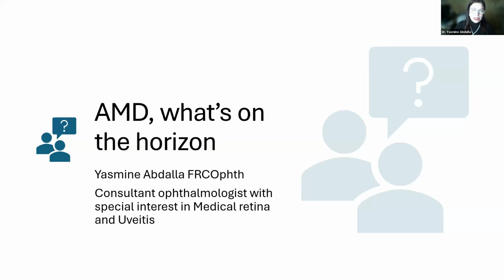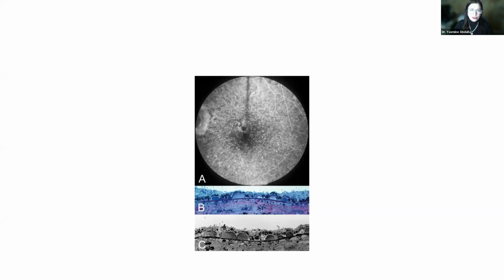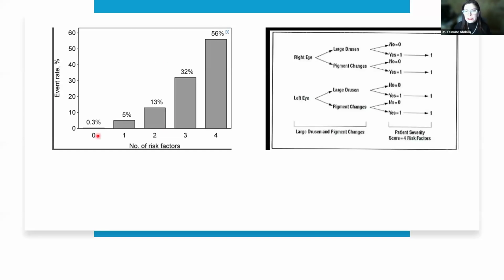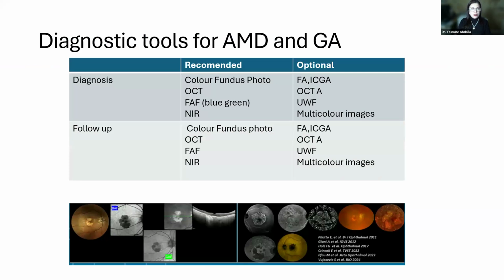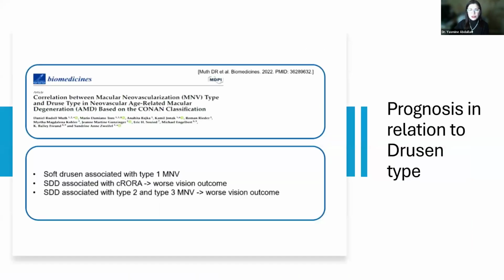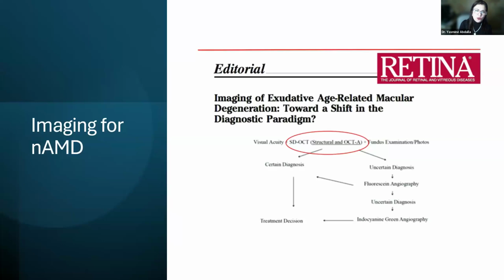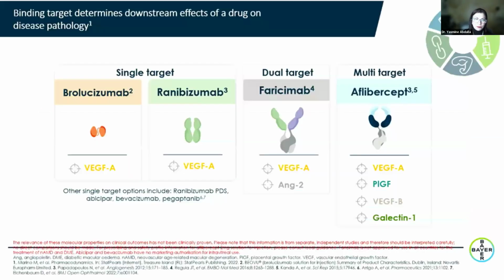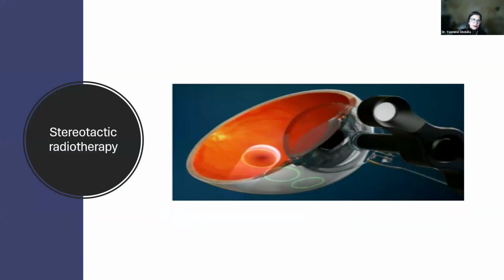Age-Related Macular Degeneration: What's on the Horizon | Webinar Replay with Dr. Yasmine Abdalla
In this webinar, Dr. Yasmine Abdalla, Consultant Ophthalmologist and Uveitis Service Lead at the University Hospitals of Derby and Burton NHS Foundation Trust, provides an in-depth overview of Age-Related Macular Degeneration (AMD). This session covers the latest diagnostic approaches, emerging treatments, and future innovations in the management of AMD, including dry and wet forms.

Topics Covered:
✅ AMD Definition and Stages
✅ Types of Drusen (Soft, Cuticular, Sub-Retinal)
✅ Prognostic Factors and Risk Assessment
✅ AREDS Grading System for Dry AMD
✅ AI in AMD Diagnosis
✅ Current and Emerging Treatments for Dry and Wet AMD
✅ Gene Therapy, Anti-VEGF, and Novel Drug Delivery Systems